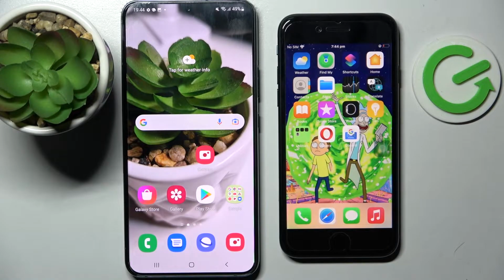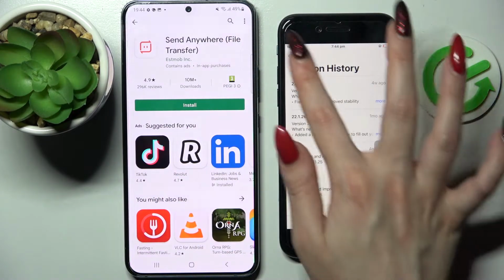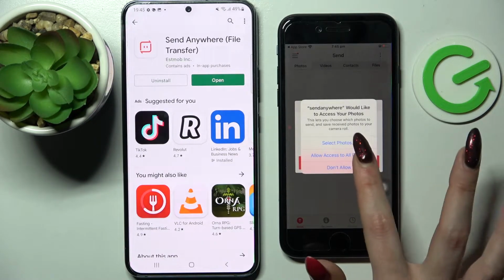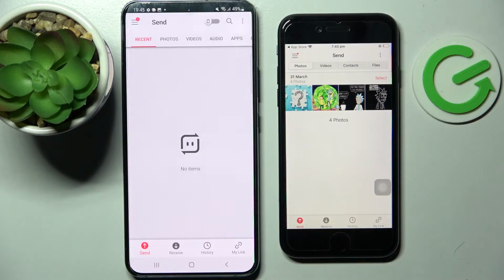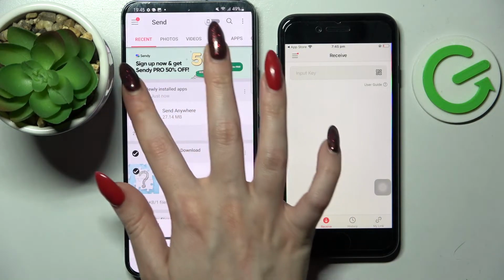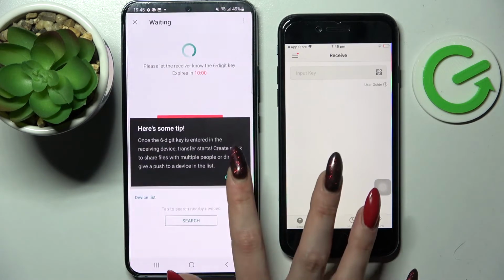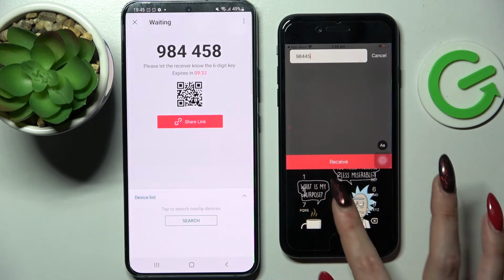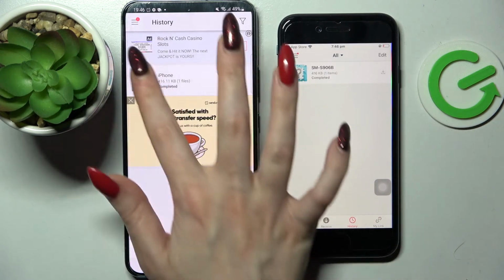How to Transfer Files from Android Device to iPhone SE 2022 - Send Anywhere App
If you wish to transfer files between any Android device and iPhone SE 2022, then here we are coming to show you how to do it! In this tutorial, we’d like to share with you how easily you can use a proper app called Send Anywhere in order to transfer files. It’s never been easier! So let’s follow all shown steps and transfer files between any Android device and iPhone SE 2022.

How to use Send Anywhere app in Android device? How to download Send Anywhere on Android device? How to transfer files using Send Anywhere app? How to share data between iPhone SE 2022 and Android device using Send Anywhere App? How to send data from Android device to iPhone SE 2022? How to transfer files from device with Android operating system to iPhone SE 2022?